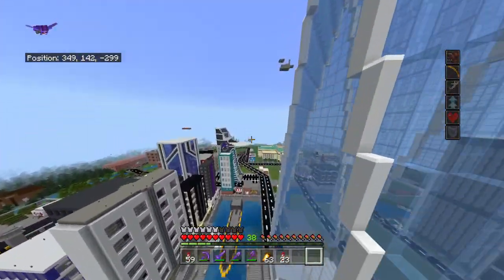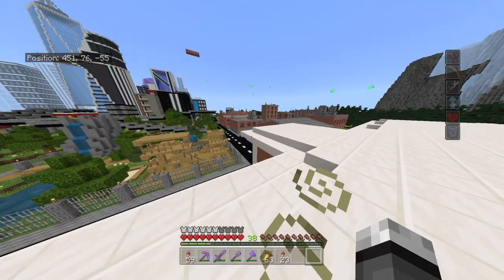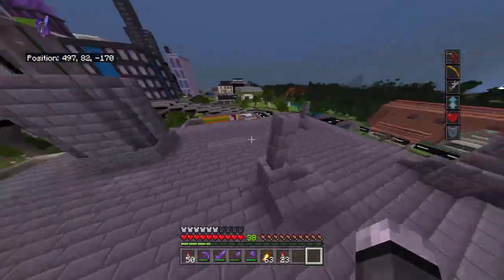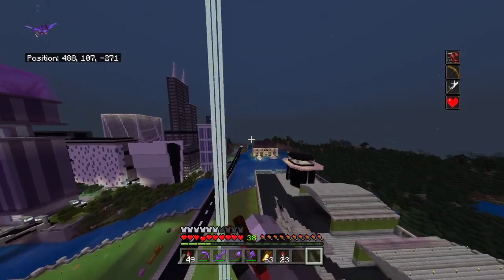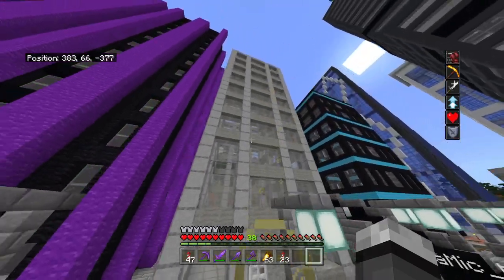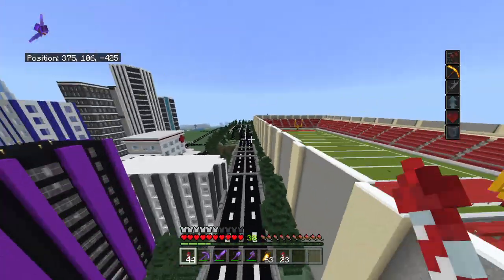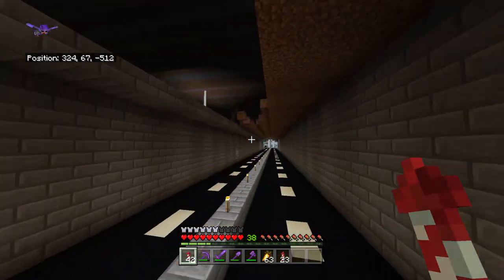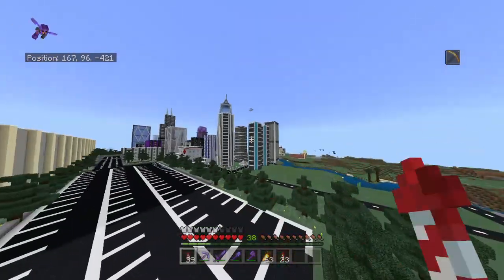1k Subsriber Special and World Tour + Announcments and Name Change to Stellar MC!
In todays video we will be showing you guys our Minecraft Bedrock Edition World that we have worked on for 5 months. This is our 1000 subsriber special and we will be teling you about a few important announcements for the channel including a name change and adding 3 new types of videos tutorials, glitches, and SMP vids. This world has been through realms and was originally created on ps4 bedrock!